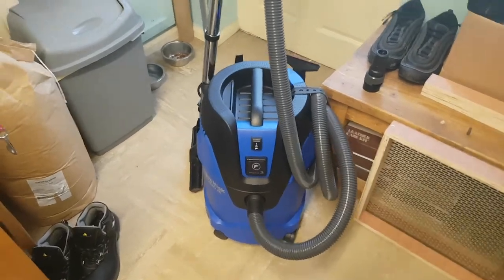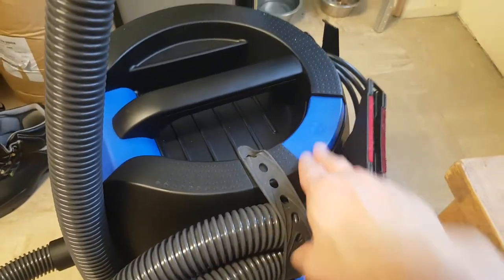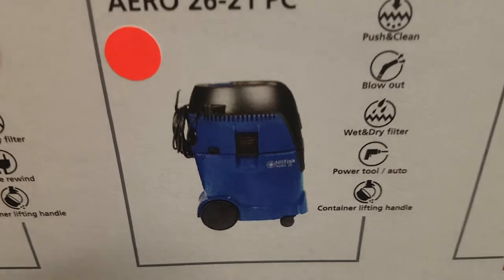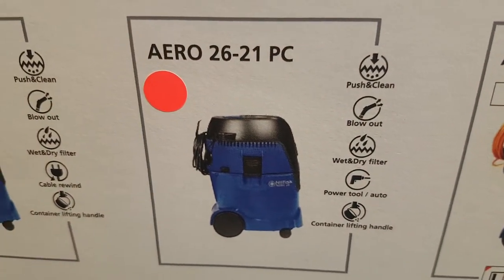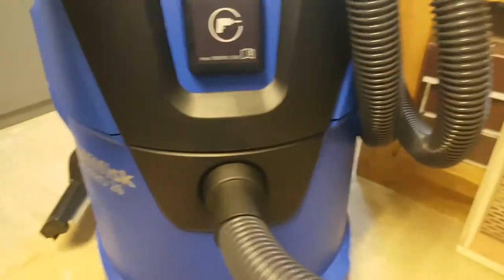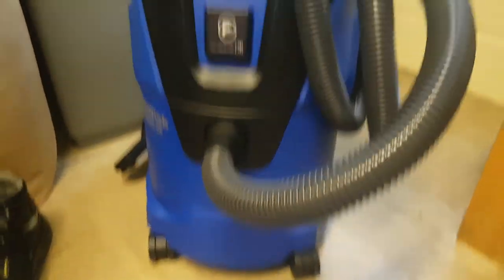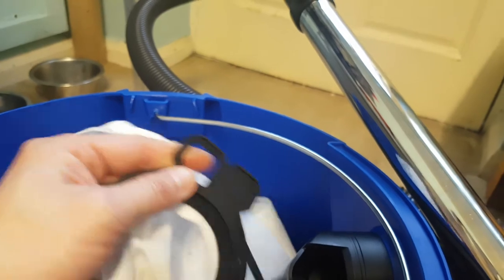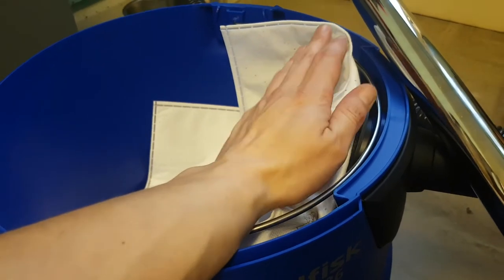Best Nilfisk Aero 26-21 Review Wet And Dry Vac Vacuum Shop Machine 2020 2021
Best Nilfisk Aero 26-21 Review Wet And Dry Vac. Best Budget Shop Vac vacuum 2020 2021 cleaner Hoover Wickes George Screwfix Titan Karcher Henry Ridgid Vacmaster Dewalt Einhell  Ryobi Craftsman Stanley Filter M Class machine